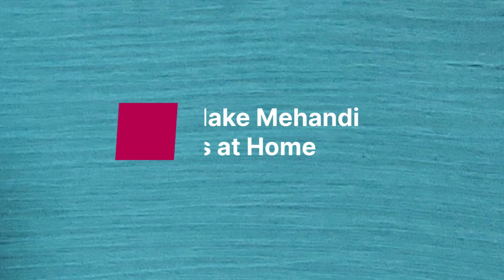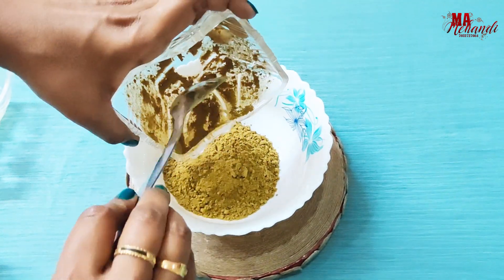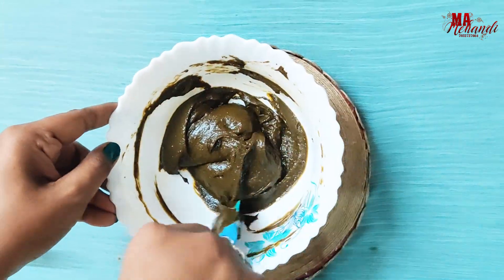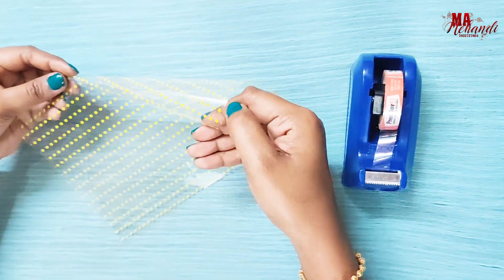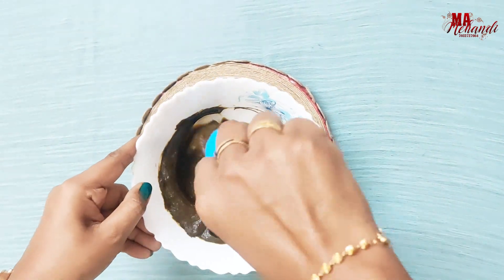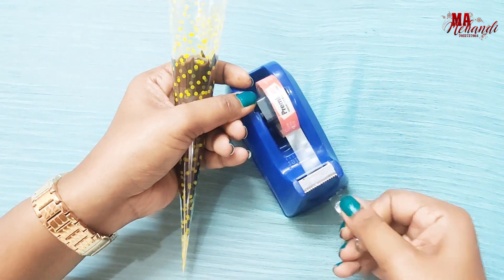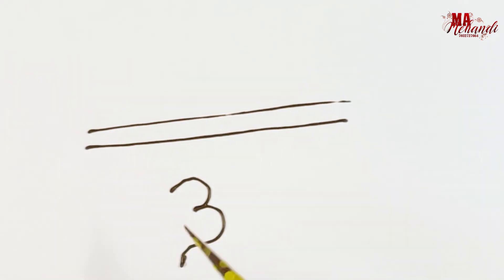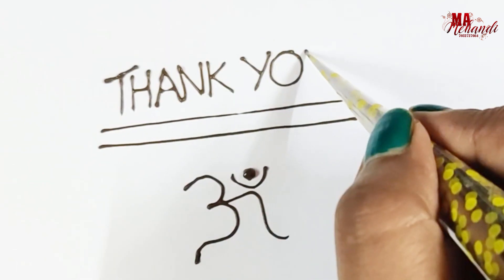HOW TO MAKE HENNA CONES AT HOME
Make Henna Cones at Home, Learn Mehendi Making Online, Easy way to roll Mehndi cones, Mehndi cones making process, Best Mehndi Tutorials Online, Easy Simple Mehndi Cones Process, How to make mehndi cones at home, Best Making cones rolling method.

To buy Triple sifted henna power

To buy Eucalyptus Oil

_MA MEHANDI_
❤️ Mehandi Artist ❤️
❤️ Best offers and price ❤️
❤️ Latest designs ❤️
❤️ VIZAG ❤️